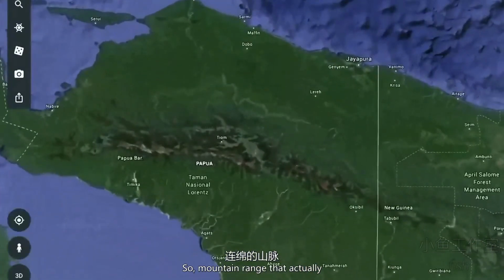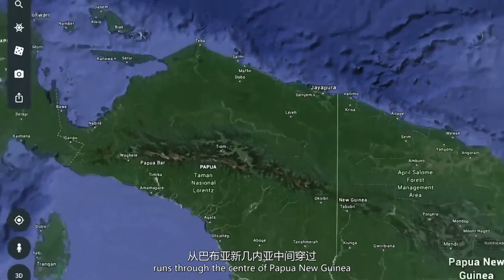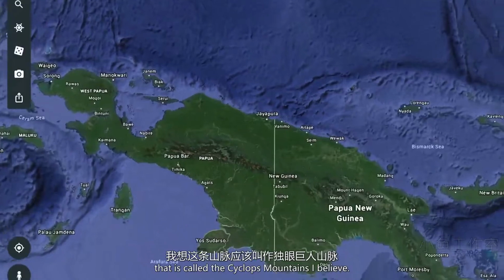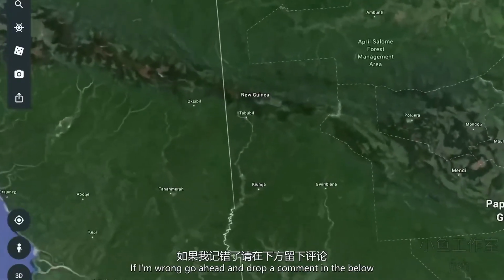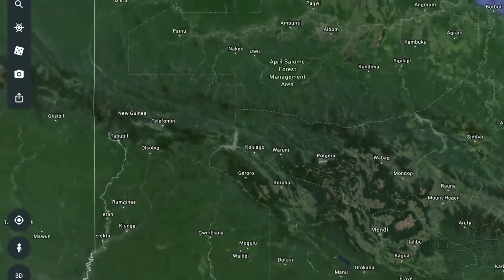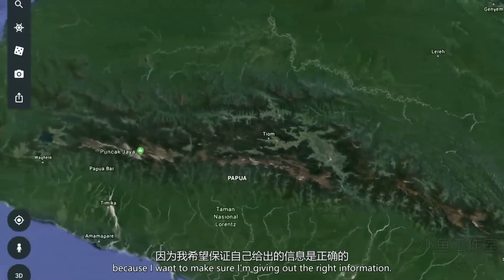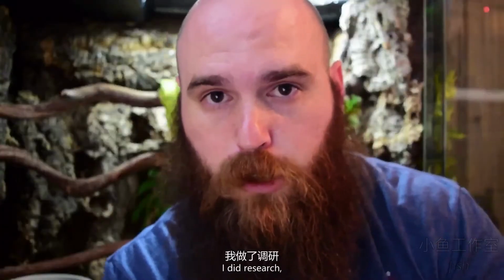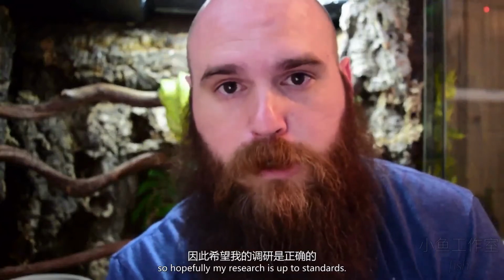绿树蟒产地小分析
YouTub